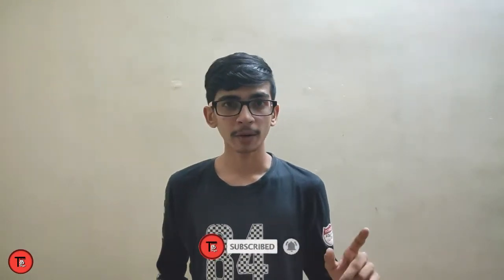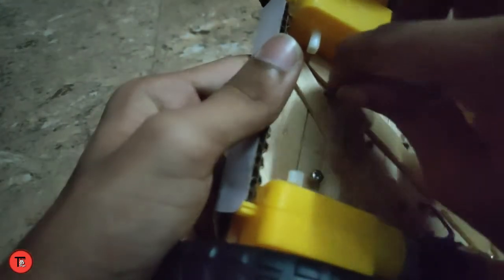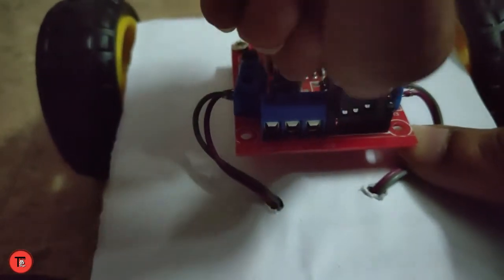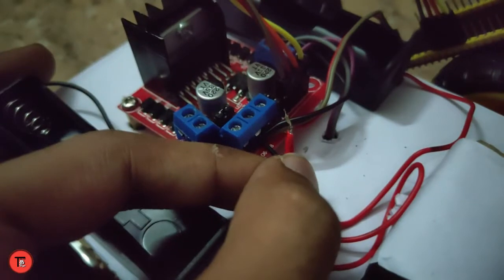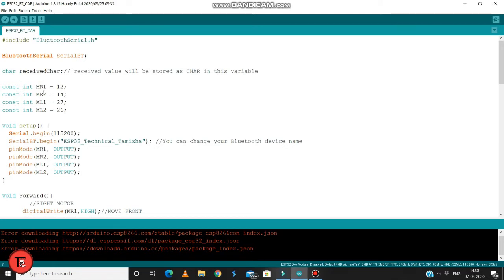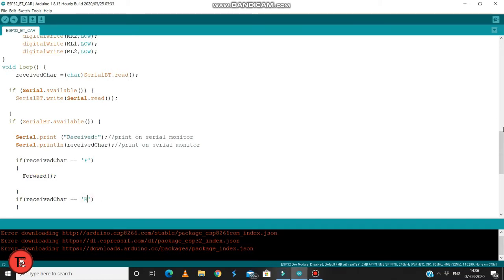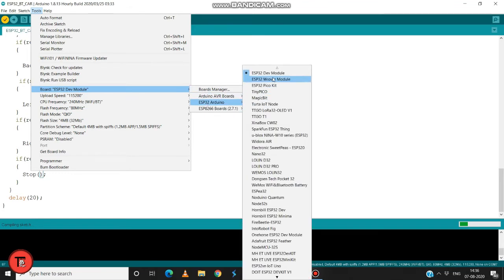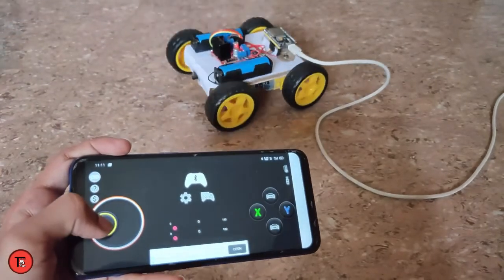How to Make Bluetooth RC Car |ESP32 - Node MCU |Arduino |Technical Tamizha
Hi friends ,Welcome to Technical Tamizha,
            Today we going to make a new Bluetooth RC car with ESP32(Node MUC)